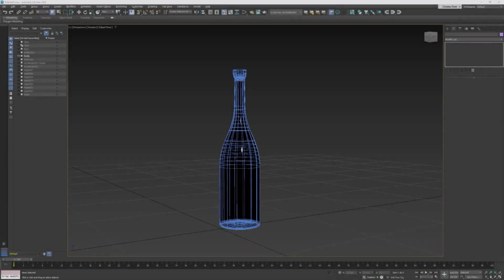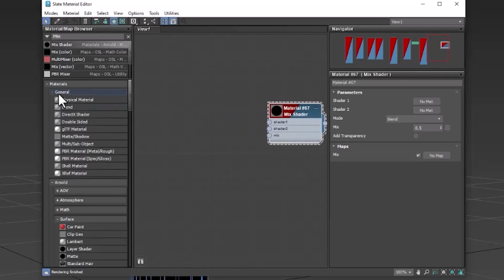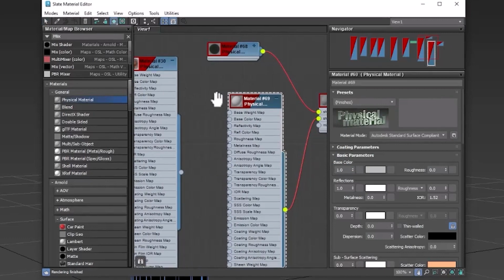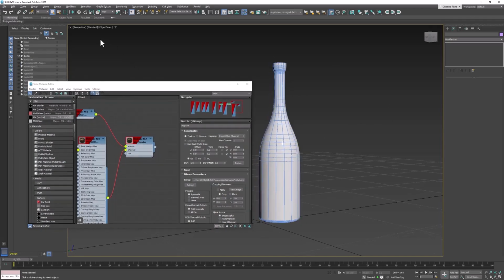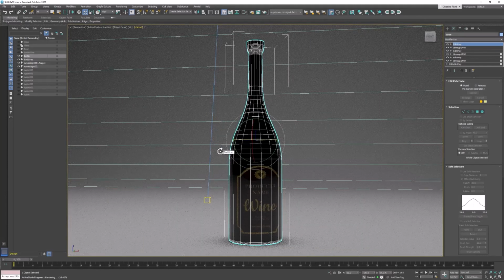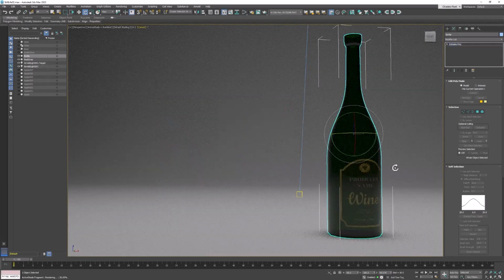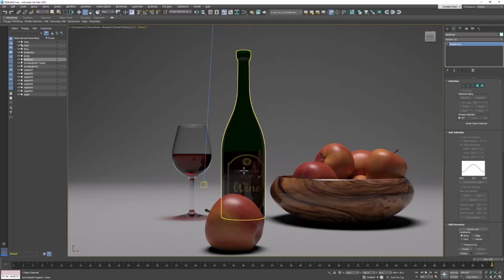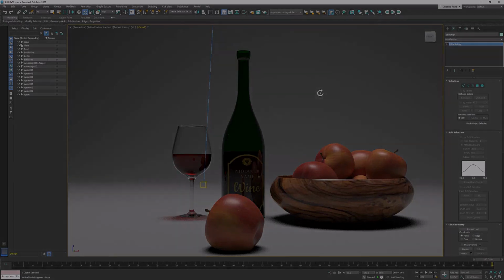3Ds Max: Put a Label on a Glass Bottle 03/03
Use the Mix Shader to apply the label to the bottle